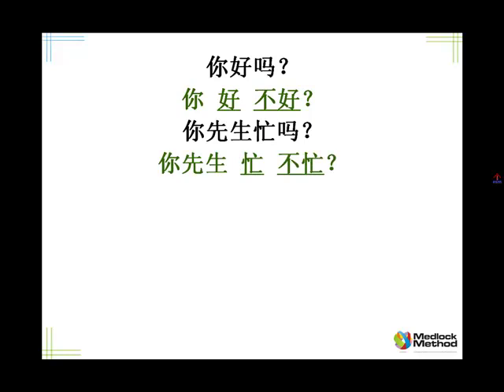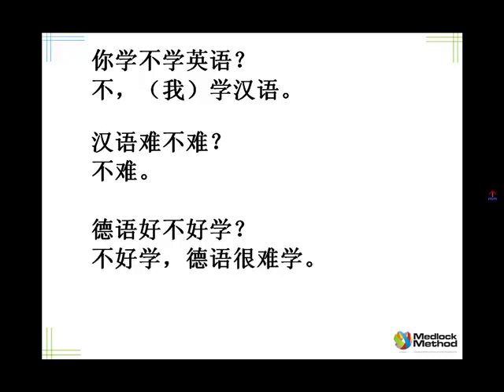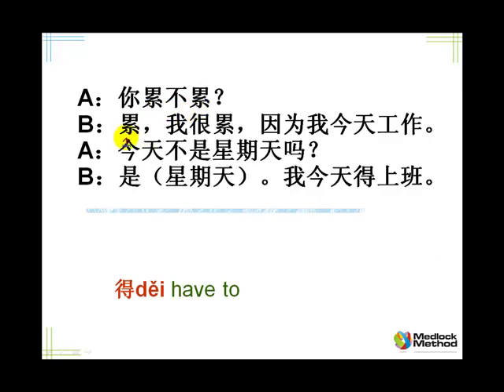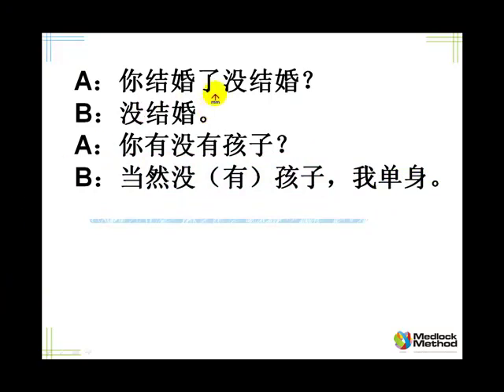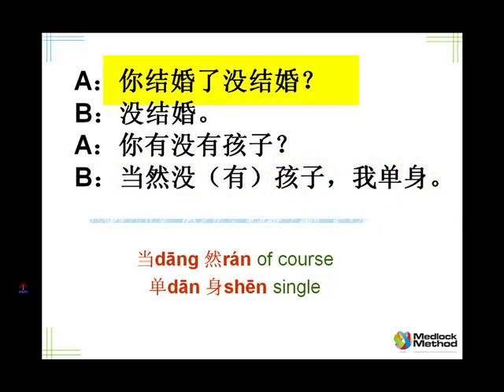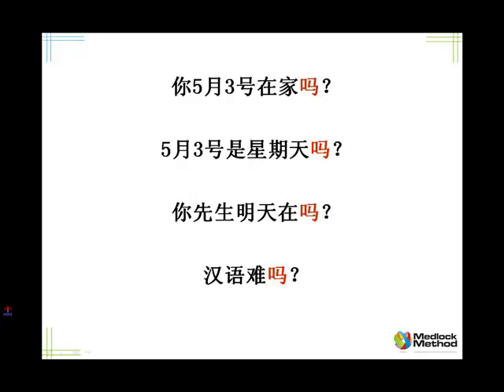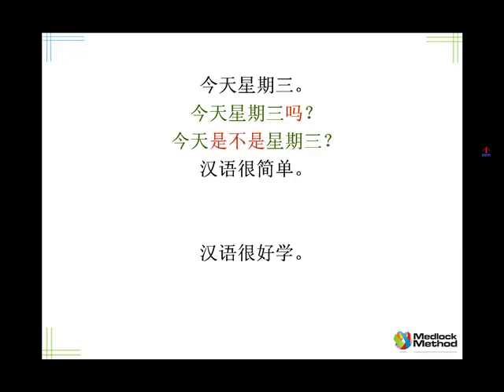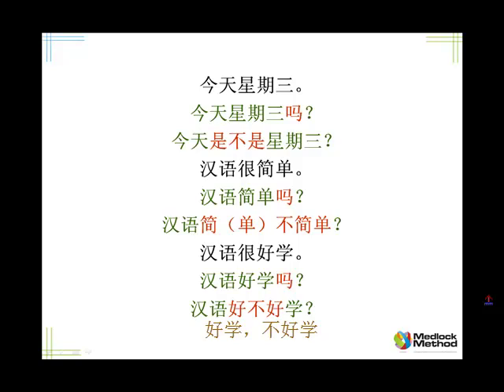MMC 6.2 Medlock Method Chinese Unit 6.2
In this Chinese lesson you will be learning to talk about past actions in Chinese. Specifically you will be introduced to the present perfect tense in Chinese (I have done something).*

Lesson content and vocabulary

Review of 'tired' and 'because';
Isn't it Sunday today? Why did you go to work?
the use of 'must'
the introduction of 了 and 没 for perfect tense
single/ not married
the use of 有and      没有      (have/ haven't)
得děi have to

当dāng 然rán of course

单dān 身shēn single

*Strictly speaking Chinese doesn't have tenses in the sense that western European languages do. This is a little strange at first, but as you will soon find out it makes learning to speak Chinese comparatively easy.